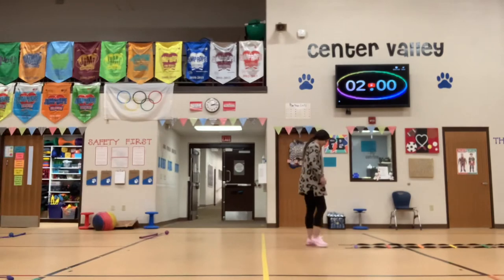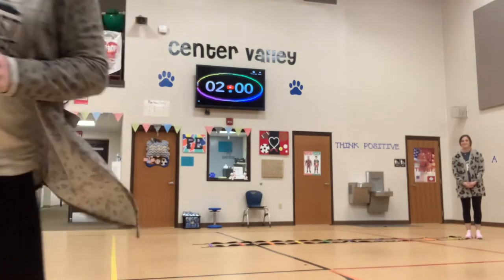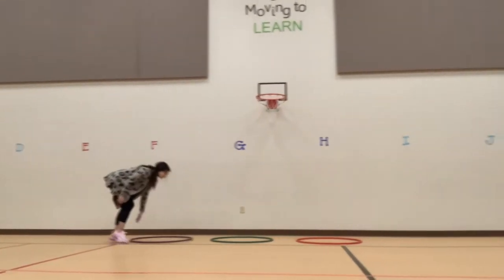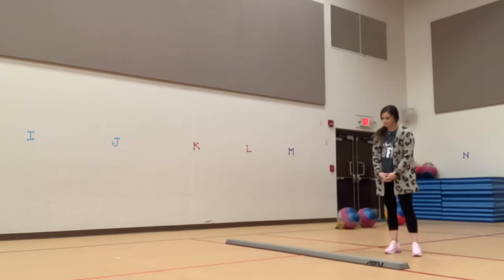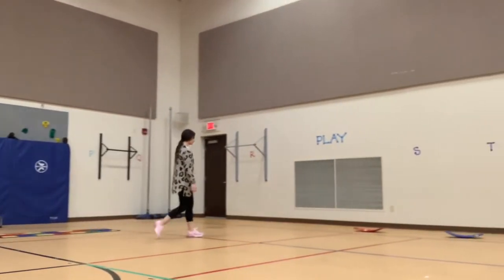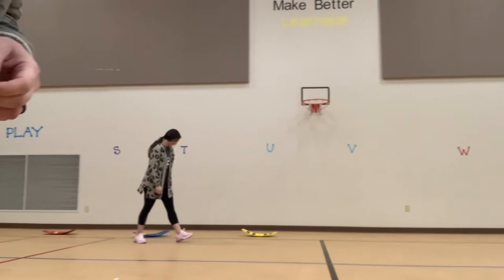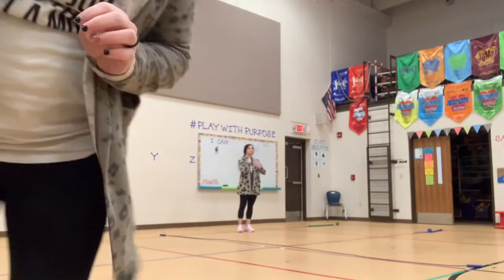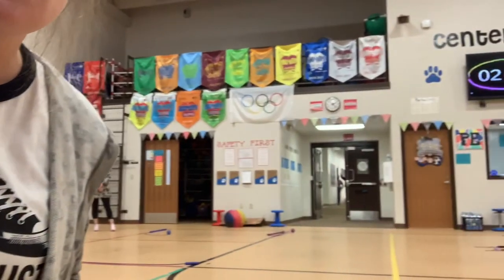Jump Stations - Elementary PE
Here are some of my favorite jump stations that get students moving, working on jumping, hopping and balance. A fun heart healthy activity. Have fun and keep moving!